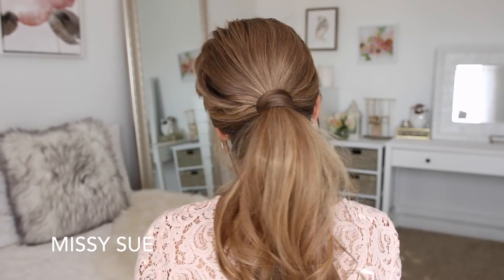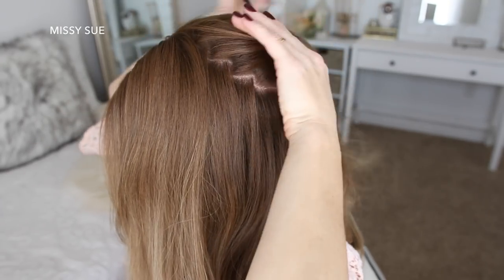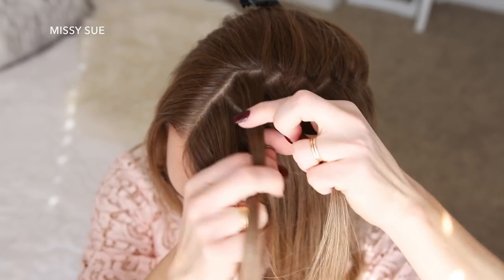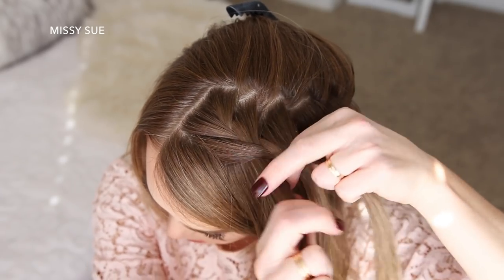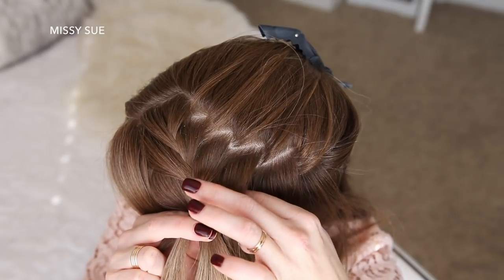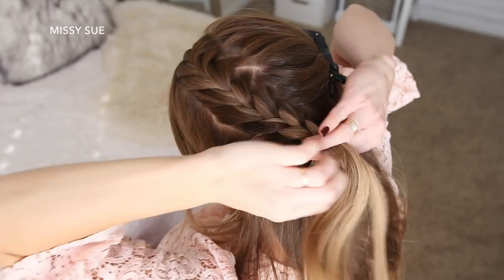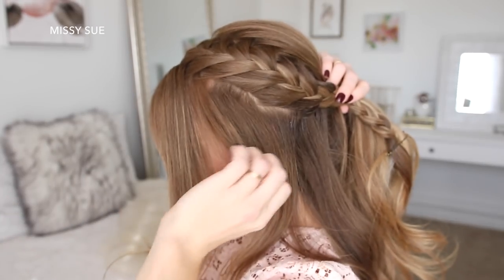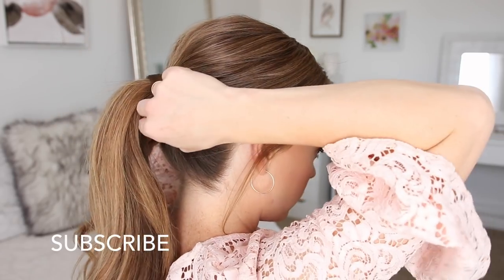French Braid Ponytail | Missy Sue